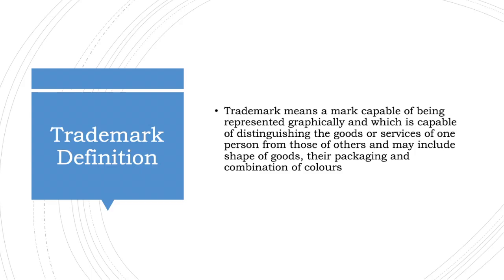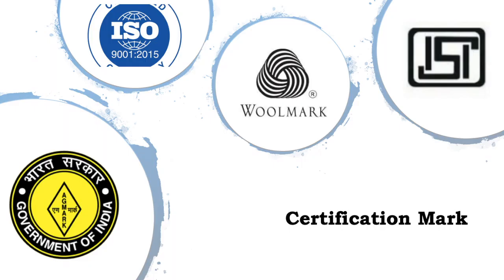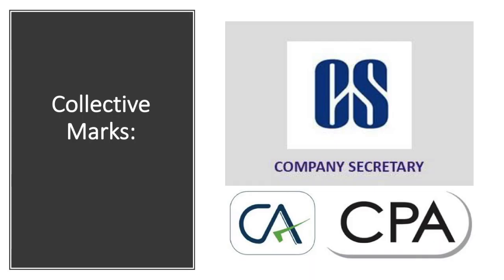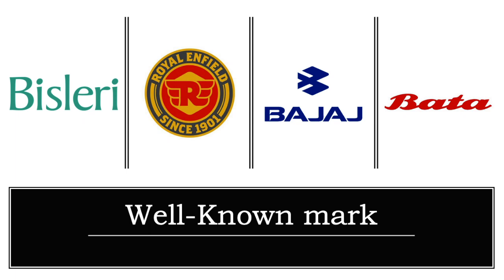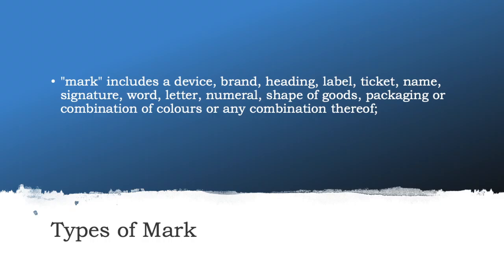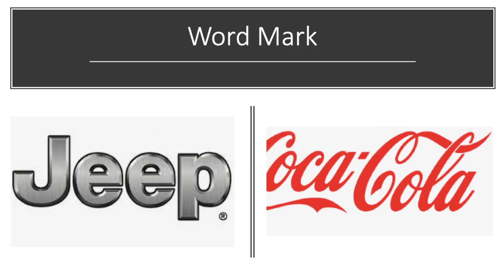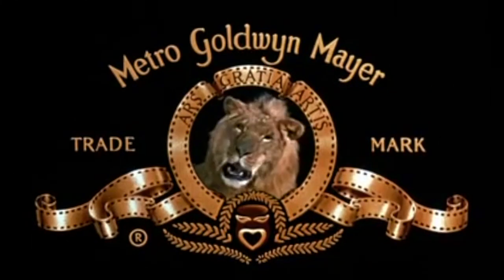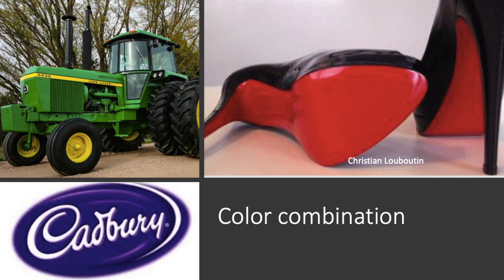How to file a Trademark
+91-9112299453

Trademark Definition: Trademark means a mark capable of being represented graphically and which is capable of distinguishing the goods or services of one person from those of others and may include shape of goods, their packaging and combination of colours

collective mark" means a trade mark distinguishing the goods or services of members of an association of persons (not being. a partnership within the meaning of the Indian Partnership Act, 1932) which is the proprietor of the mark from those of others;

 "mark" includes a device, brand, heading, label, ticket, name, signature, word, letter, numeral, shape of goods, packaging or combination of colours or any combination thereof
"certification trade mark" means a mark capable of distinguishing the goods or services in connection with which it is used in the course of trade which are certified by the proprietor of the mark in respect of origin, material, mode of manufacture of goods or performance of services, quality, accuracy or other characteristics from goods or services not so certified and registrable as such under Chapter IX in respect of those goods or services in the name, as proprietor of the certification trade mark, of that person
trademark registration, trademark watch, trademark filng, trademark search, trademark, brand name